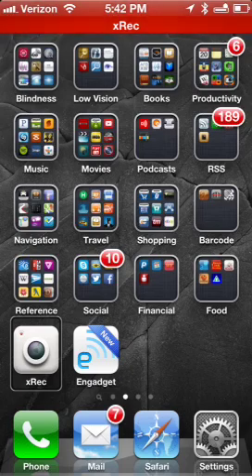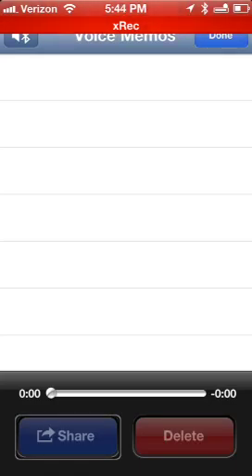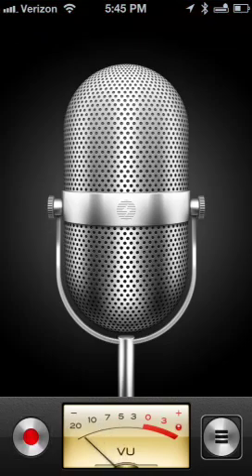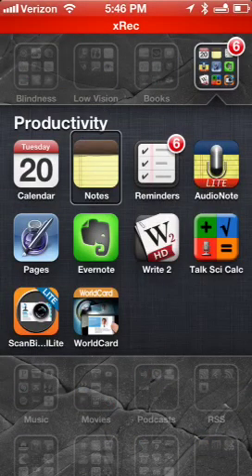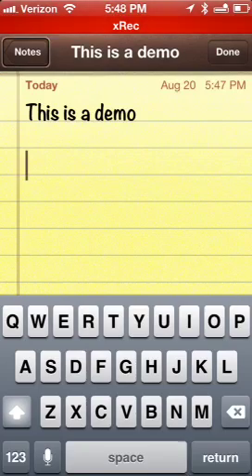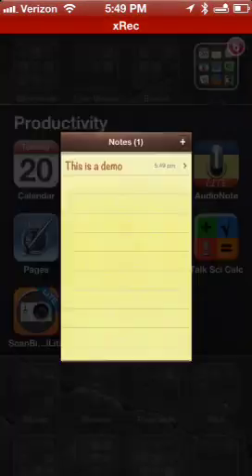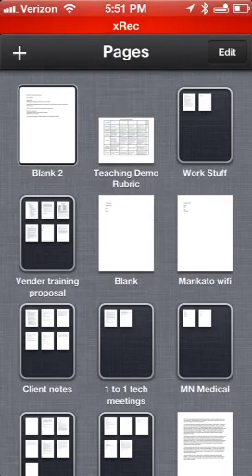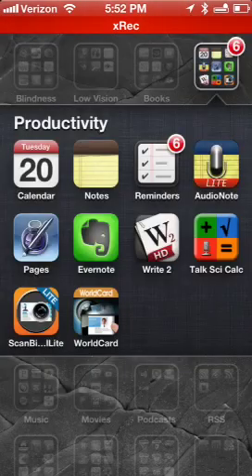IOS Accessibility - Part 13 - Voice and Text Notes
This video shows some included apps for taking both audio and text notes.  I also briefly introduce my paid note taking app of choice, Pages.